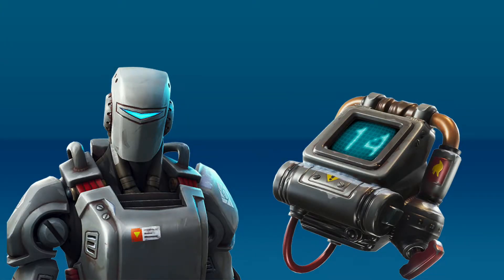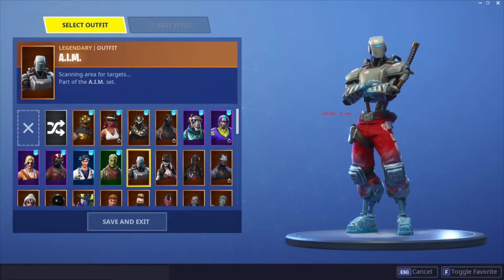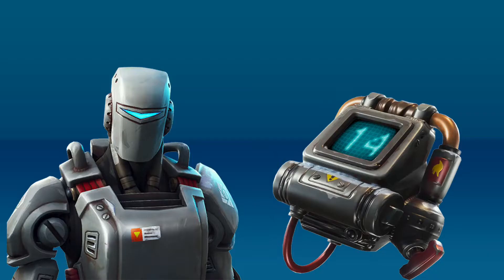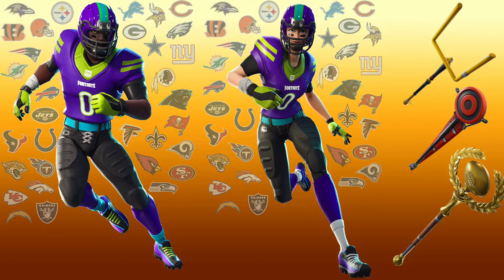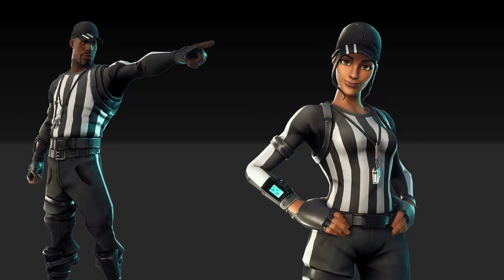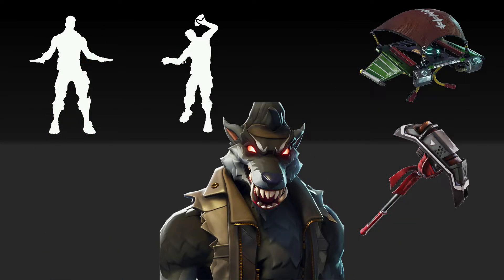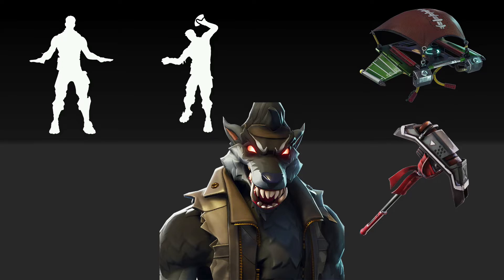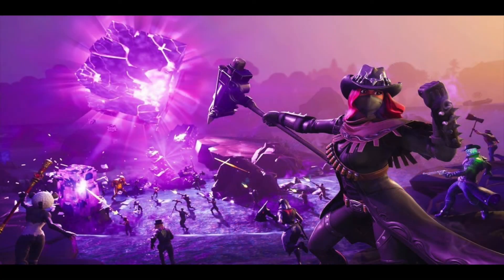HUNTING PARTY SKIN REVEALED! (LEAKED SKINS)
Was it worth 7 weeks of challenges?

Special shoutouts
Nafanael for the logo and our brand new outro!